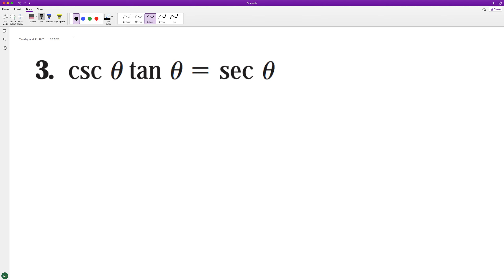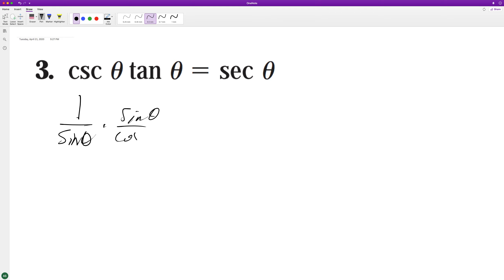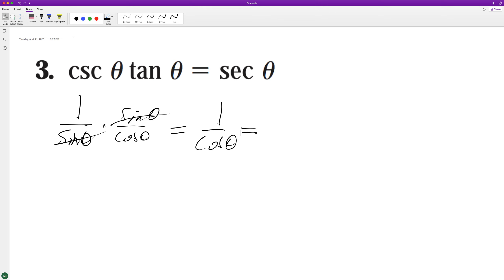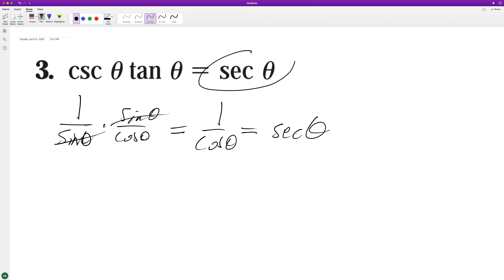prove csc(x)tan(x) = sec(x)